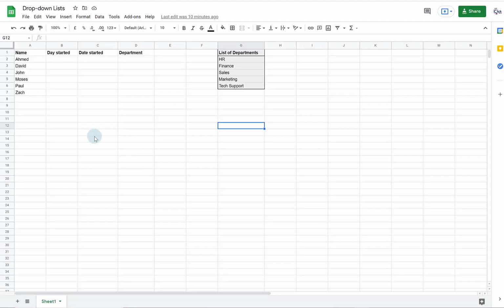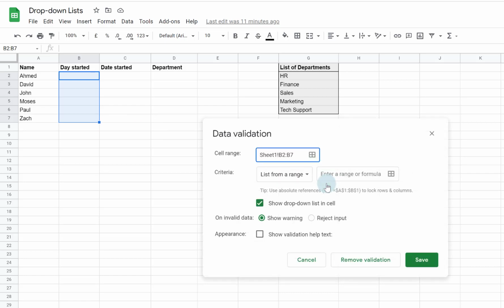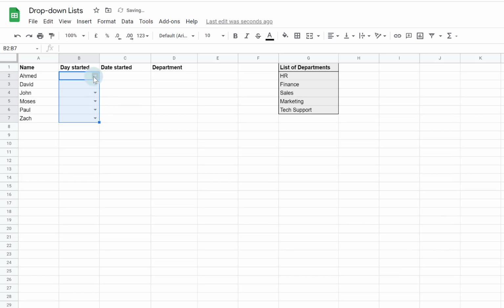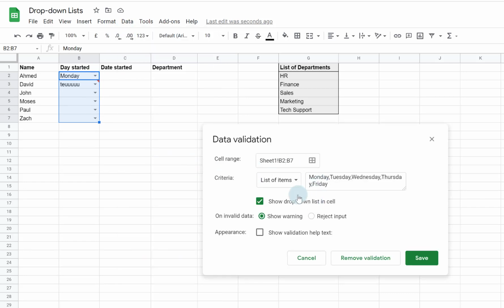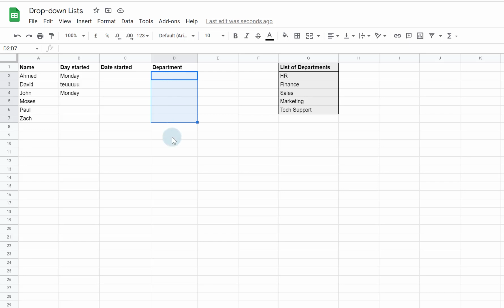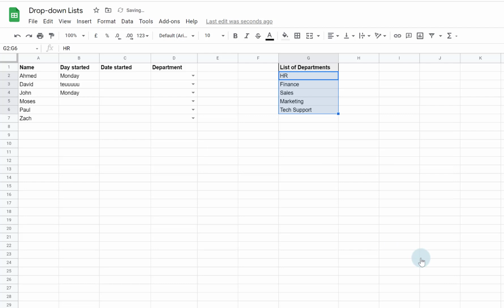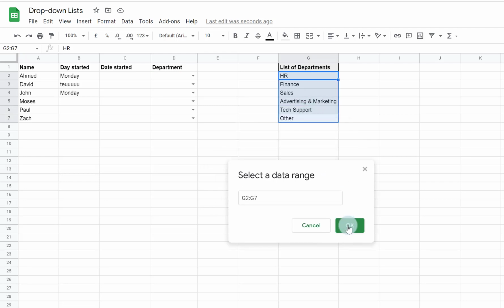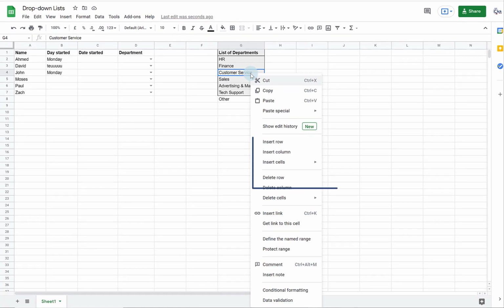How to add a drop-down list in Google Sheets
How to add a drop-down list into a cell (using data validation) in Google Sheets